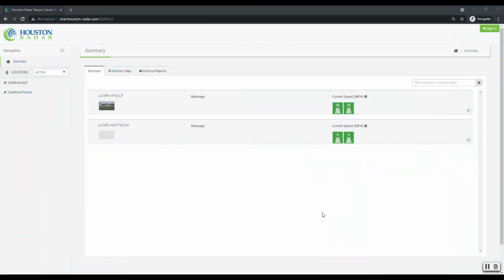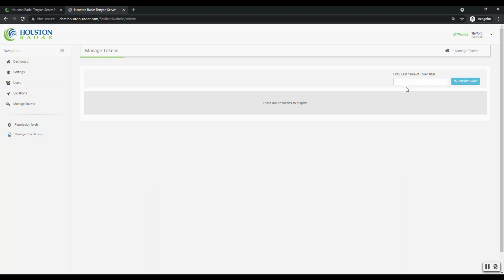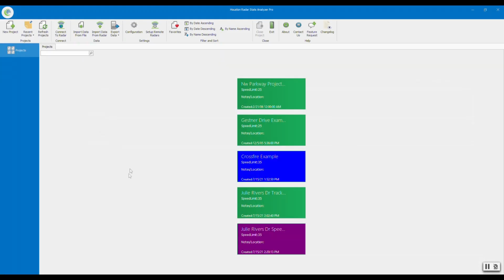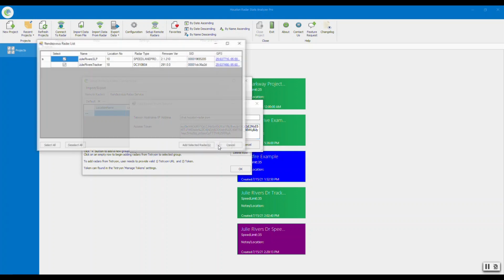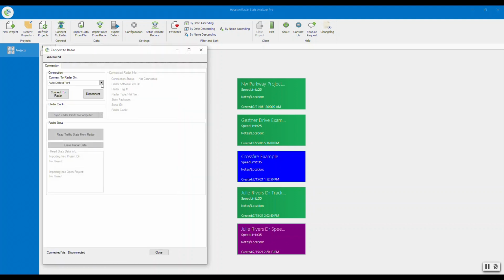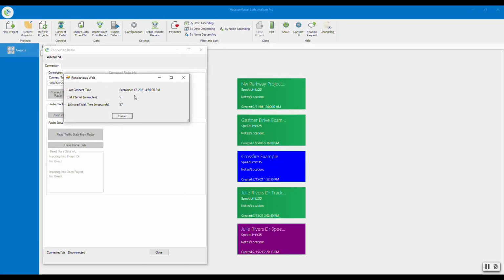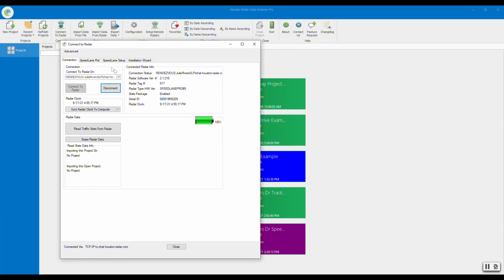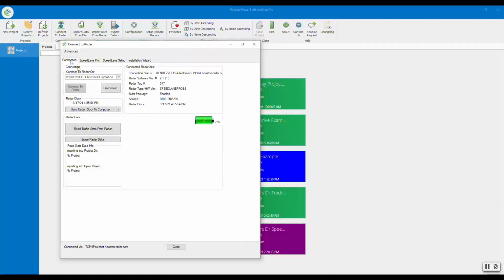Houston Radar Tetryon Rendezvous Tutorial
Remotely connect to Houston Radar devices that are calling our cloud server and that are behind a firewall or have a private IP address and are not otherwise directly reachable.